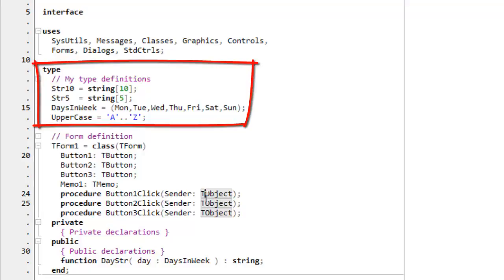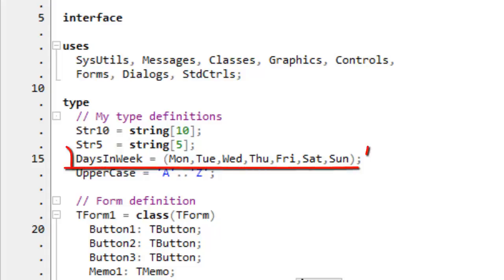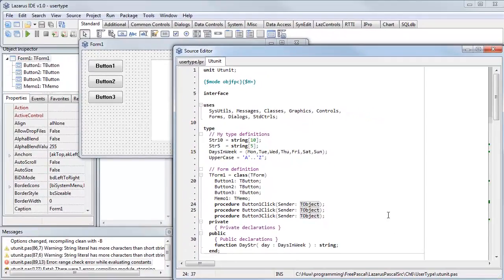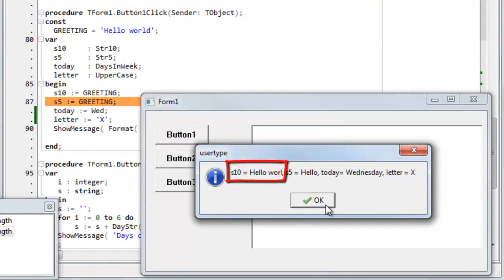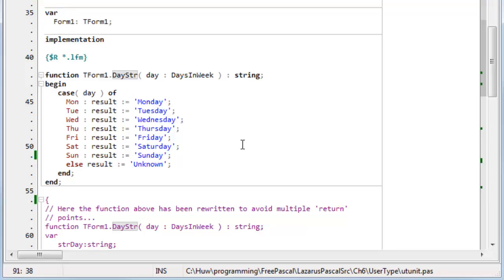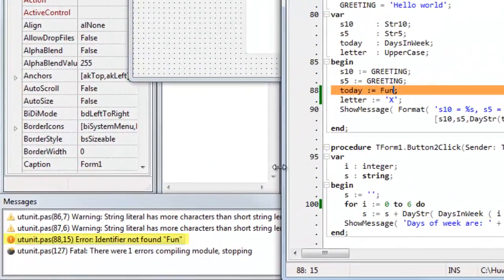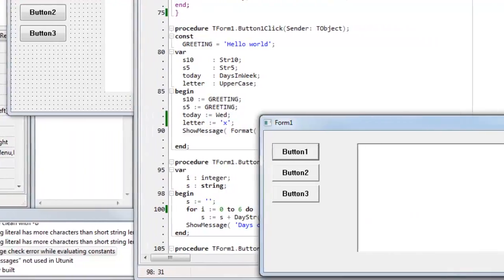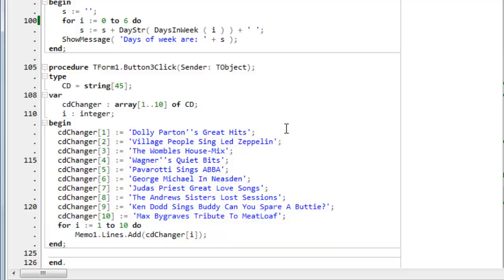Learning Pascal x20 User defined types